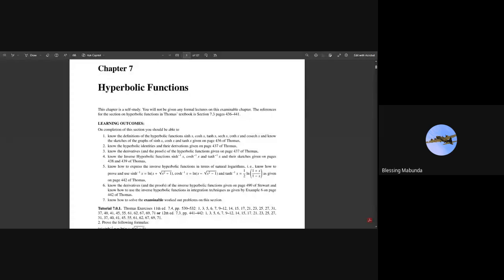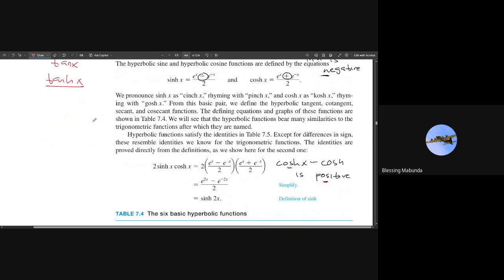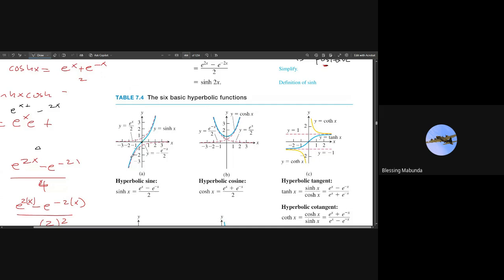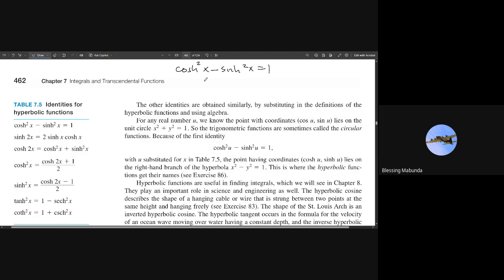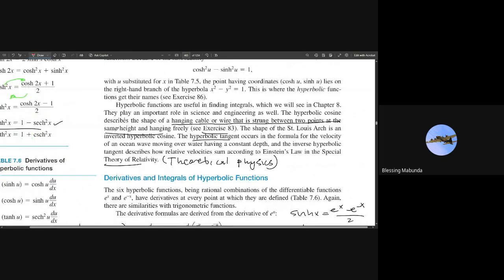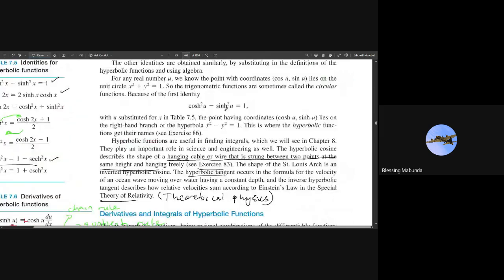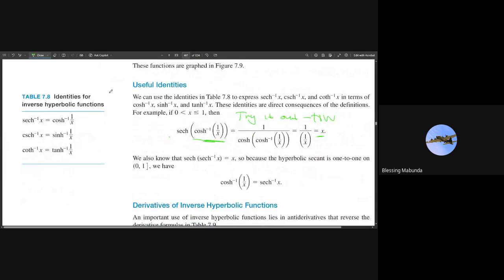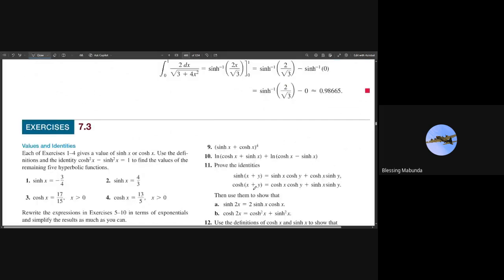Hyperbolic Functions (MATH1036/Calculus)